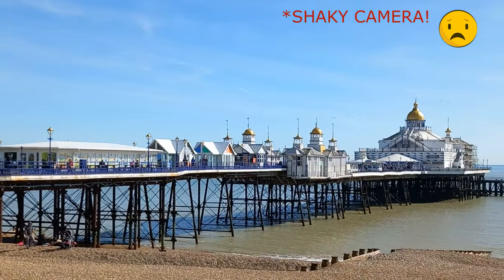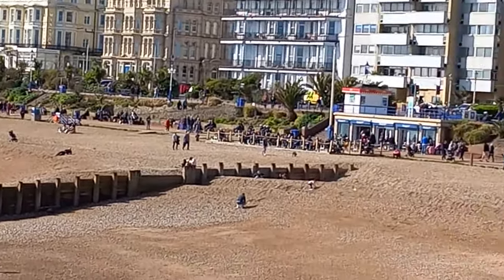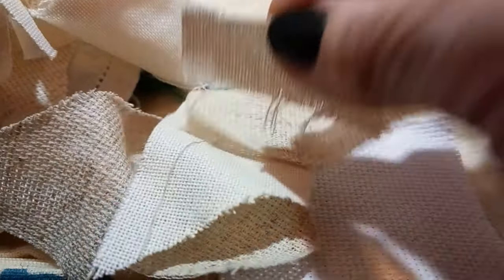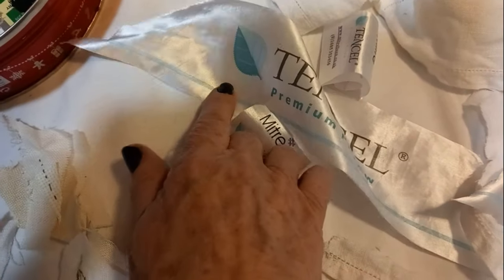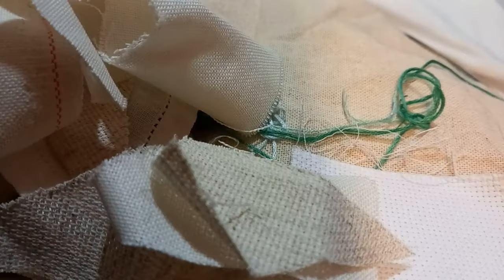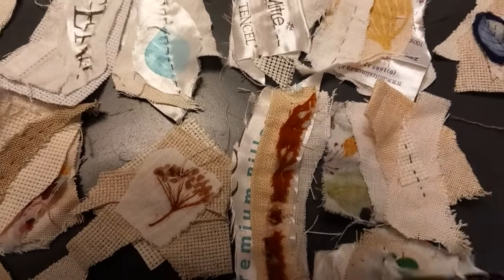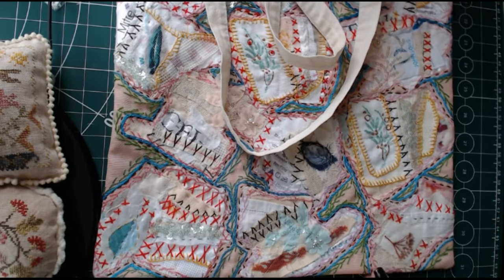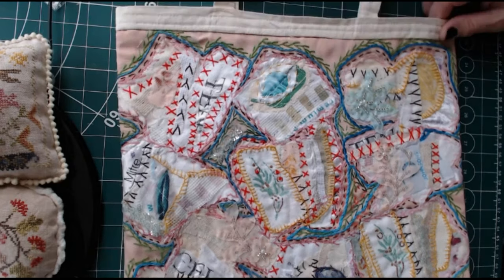A Little Bit of Crafty Nonsense from a Hotel Room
This short video starts in a hotel room - with limited resources. It's a way of using up very small pieces of scrap fabric with some top stitchery to make a very attractive tote bag.